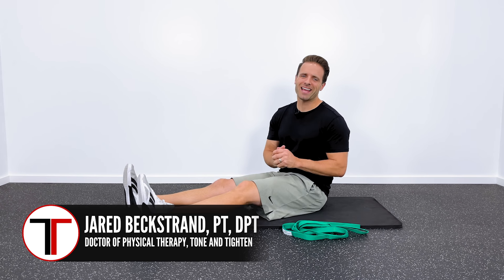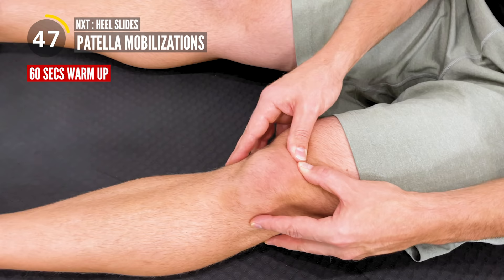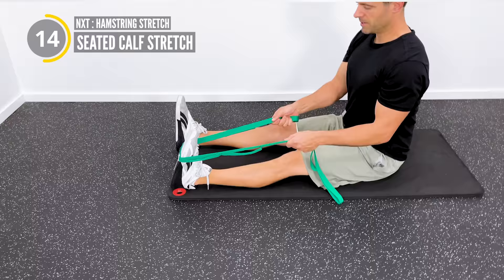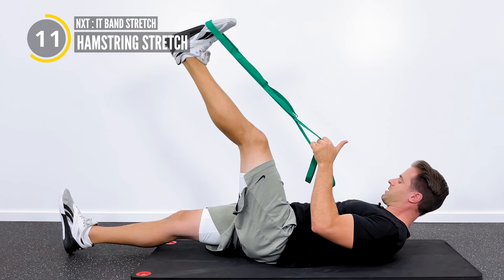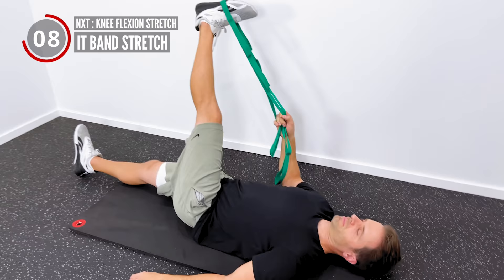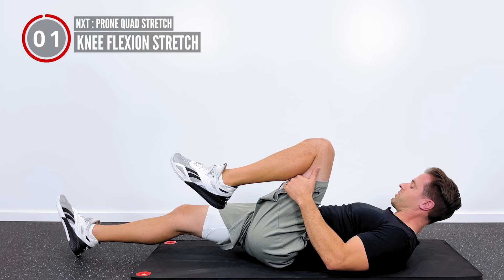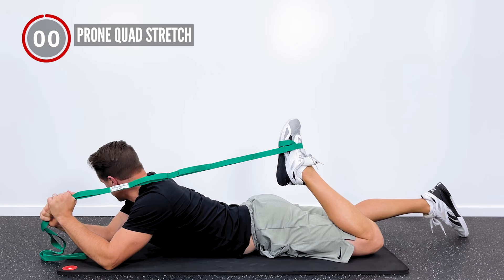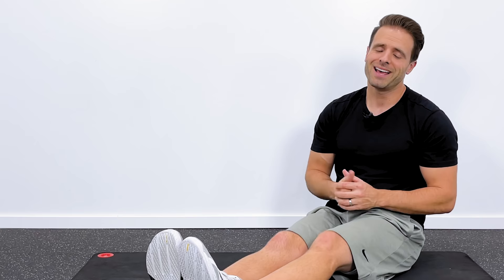Best Stretches For Knee Pain (FOLLOW ALONG ROUTINE)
A 7-minute stretching routine you can do at home to stretch your tight, painful knees! Increase knee range of motion, improve function, and decrease knee pain with these simple stretches. Led by a doctor of physical therapy, follow along with this knee routine and start feeling better today!

Do your knees feel tight, stiff, achy, or painful? All of these can be an indication that your knees aren’t as flexible as they should be.

You see, as we get older (or if we recently had an injury) we tend to stop moving as much. This leads to our joints “stiffening up” which prevents us from moving even more! See the problem?

Soon our range of motion and function start to deteriorate as we get worse and worse.

Luckily, there’s a lot that we can do to snap out of this cycle, treat our knee pain, and start to feel better!

One of the best things you can do for your knee pain is to participate in regular gentle stretching. We need to stretch the calves, hamstrings, and quadriceps in order to decrease tightness and pain and improve our function.

In this video, I’ll demonstrate some of the best knee stretches you can do that will address tightness and pain in your knees from all angles. We’ll stretch every major muscle that crosses the knee joint, thereby giving you the best outcomes possible.

So grab a belt, towel, sheet, or rope; clear a little spot on the floor; and lets get to work!

BEST STRETCHES FOR KNEE PAIN - HOME ROUTINE
0:00 INTRO
0:26 EQUIPMENT REQUIRED
0:46 WARM UP
2:01 SEATED CALF STRETCH
3:10 HAMSTRING STRETCH
4:22 IT BAND STRETCH
5:34 KNEE FLEXION STRETCH
6:41 PRONE QUAD STRETCH
7:54 FREQUENCY AND STRENGTH RECOMMENDATIONS

As always, I hope you found this useful as you pursue your health and wellness goals.

If you enjoyed the video, be sure to hit the THUMBS UP button above.

Also if you haven’t done so already I would love to see you back for future videos - hit the SUBSCRIBE button so you never miss a new video when I put one out.